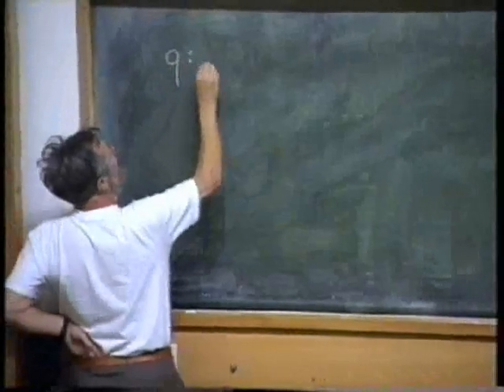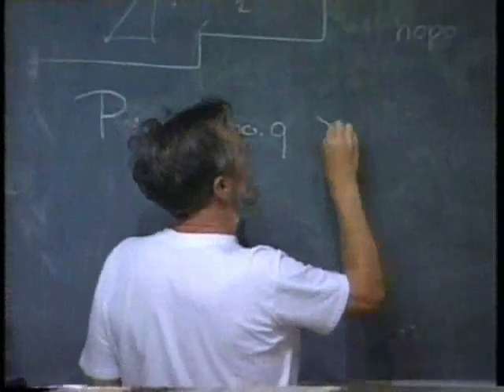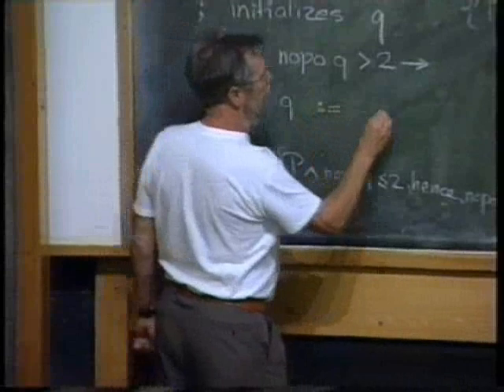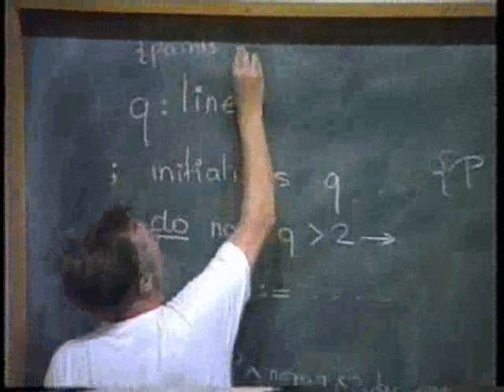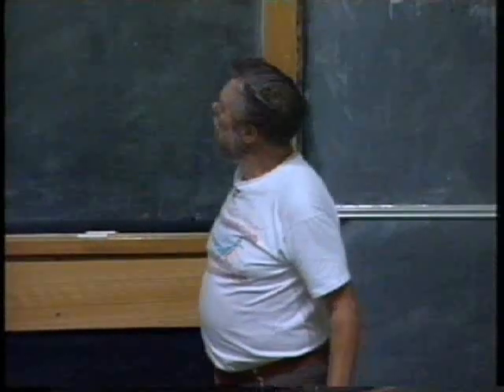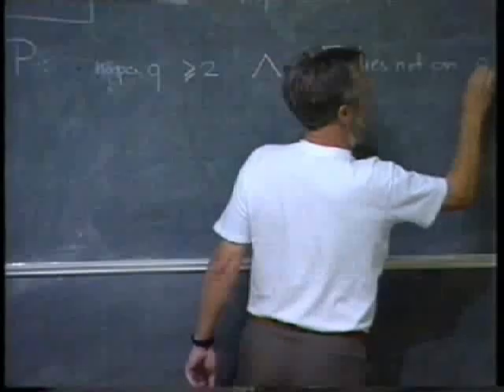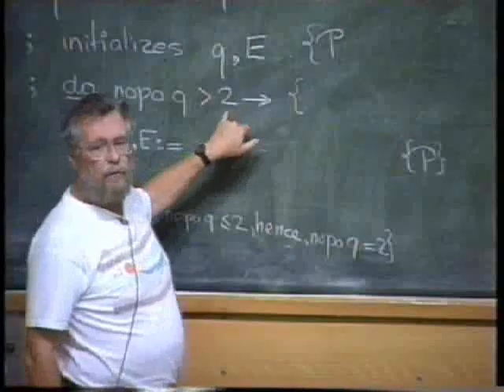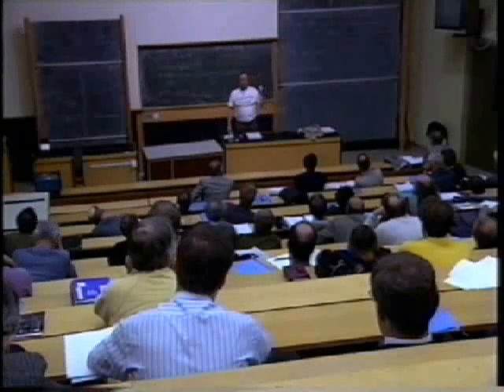Edsger Dijkstra's NU Lecture 2 - Part 2 of 6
Prof. Edsger Dijkstra's lecture (day 2) at the 25th Joint International Seminar on the Teaching of Computing Science at the University of Newcastle-upon-Tyne, 1992